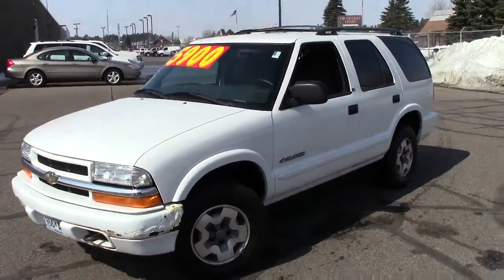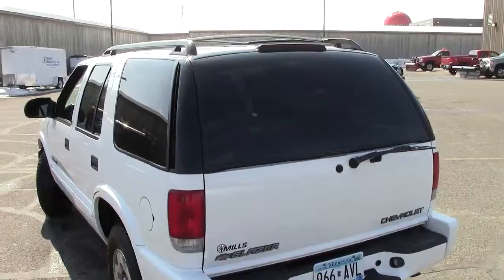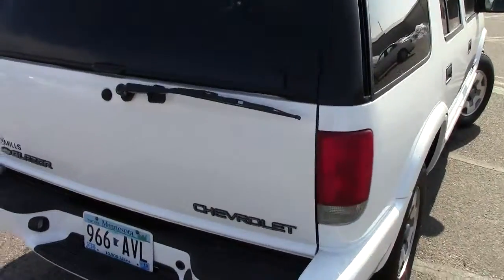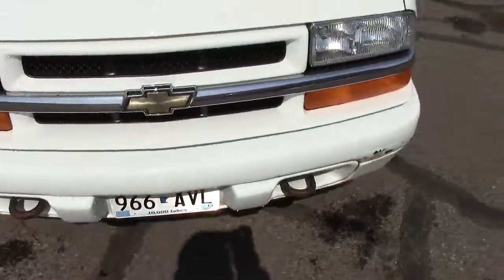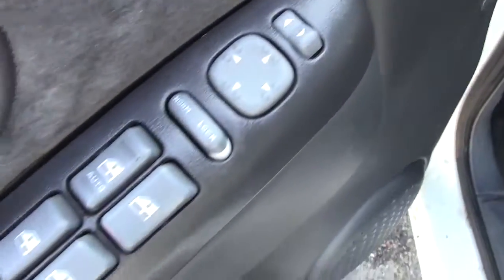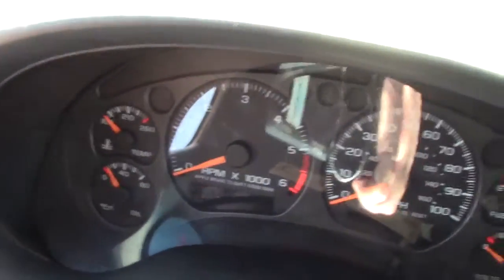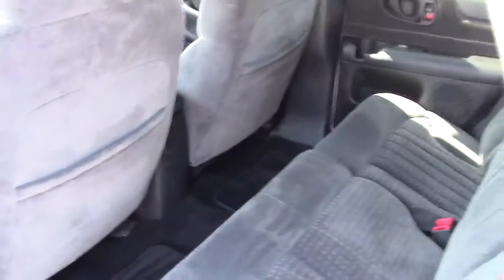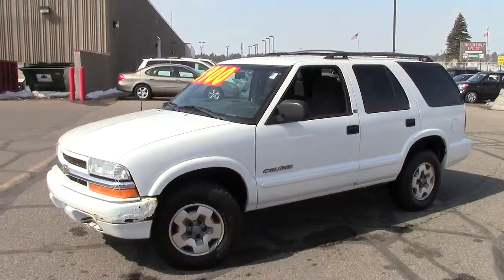2002 Chevrolet Blazer 4WD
Toll Free: Looking for Crosby used cars, Perham used cars, Brainerd used cars, used trucks, new cars, or new trucks from one of the best Minnesota dealerships? (Our customers literally come from all across MN- and other states too!)  Please give us a call to confirm availability for any vehicles you might find here.